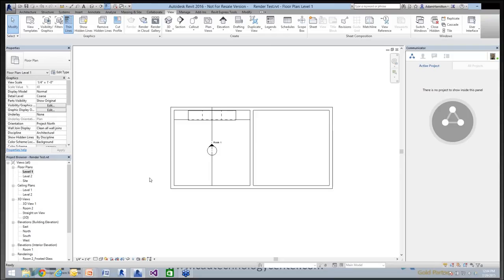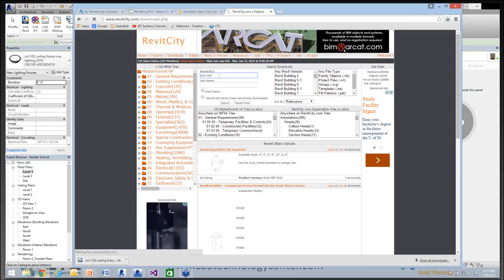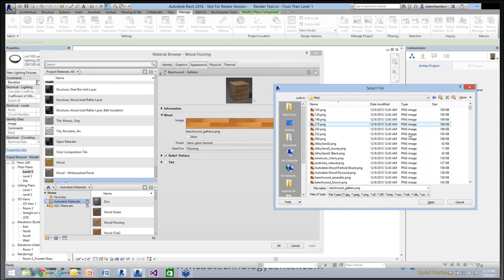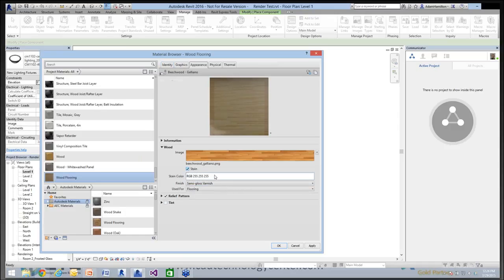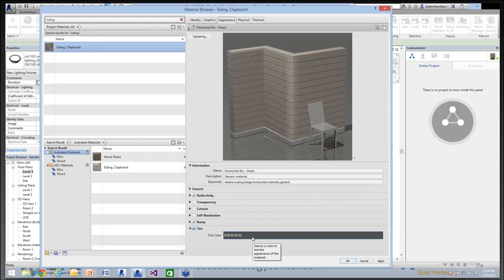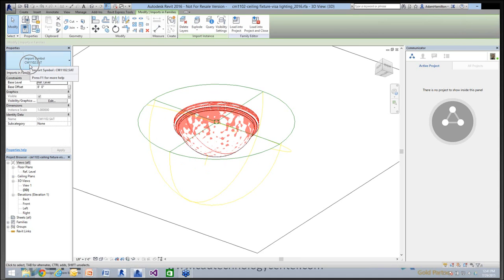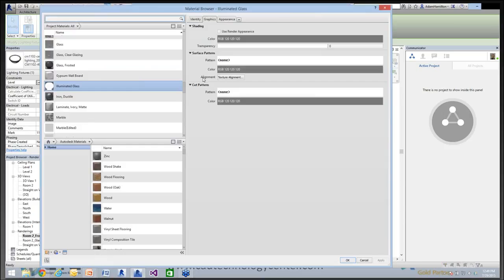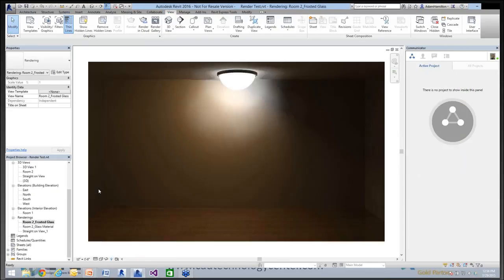Revit 2016 Rendering and Visualization